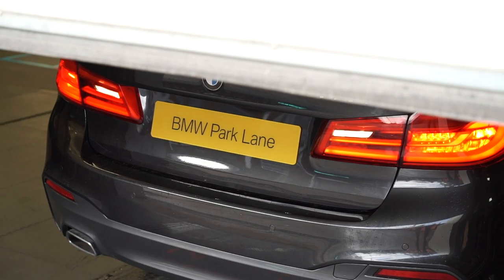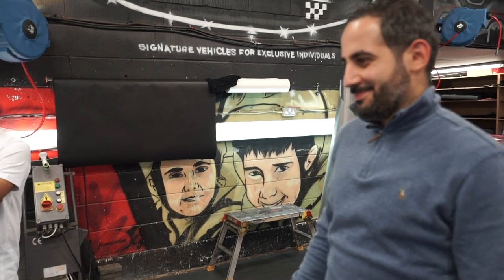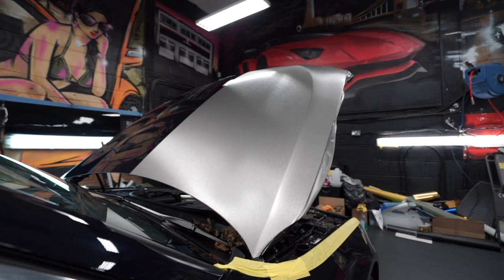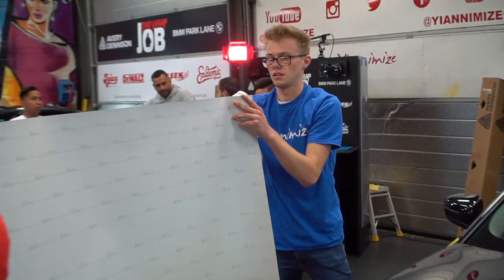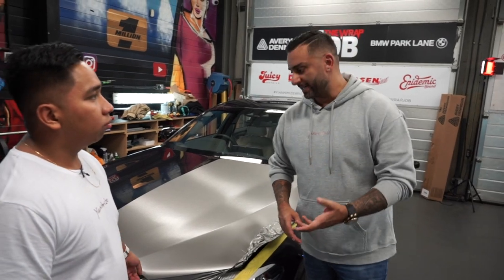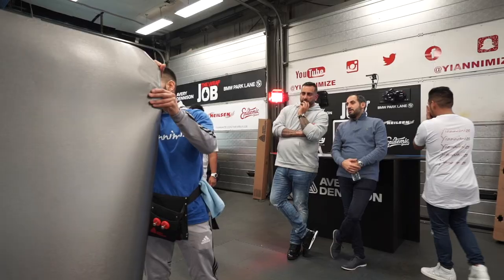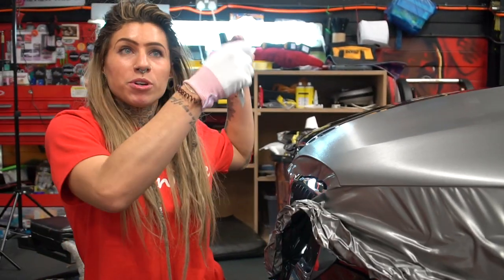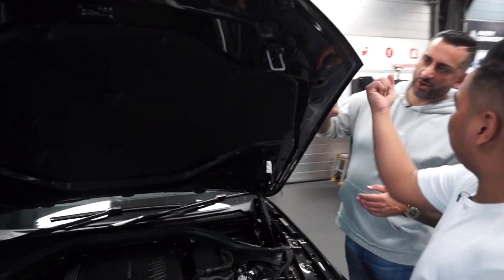Quarter Finals - Half A Bonnet - The Wrap Job ep11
We are now down to 6 wrappers, another vinyl, another car part. Watch and find out who will make it through the Quarter Finals of The Wrap Job 2018 with Avery Dennison and BMW Park Lane.

The Red Team; Becky, Naomi, Mason.
The Blue Team; Thomas, Radu, Adam (wild card)

In this video the 6 wrappers left in the competition each have to wrap a BMW 5 Series bonnet in Avery Dennison Extreme Texture Brushed Aluminium in 15 minutes. However, the vinyl isn't wide enough to cover the whole bonnet so the candidates have to tackle cutting tape (aka knifeless tape) for the first time.

So, who is making it into the Live Finals at BMW Park Lane on Wed 19th?

** TWELVE Wrappers - ONE Dream Job **

Partners:
DEWALT » all heat guns
NEILSEN » tools and work mats
JUICY DETAILS » car detailing products